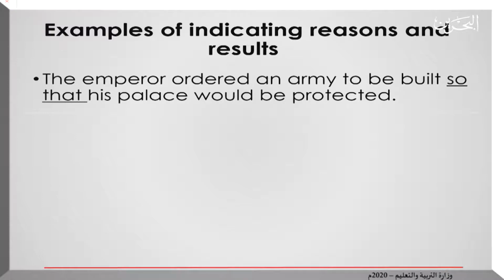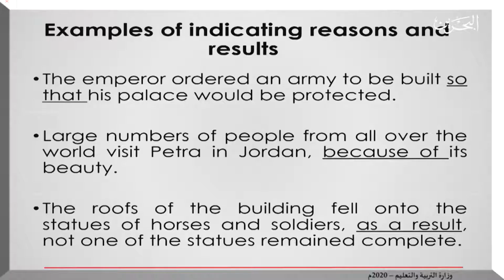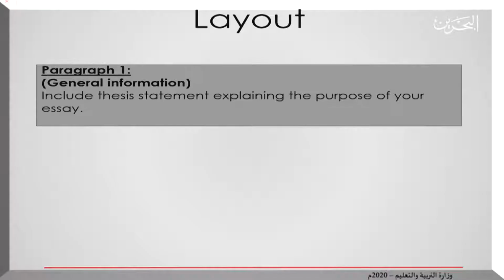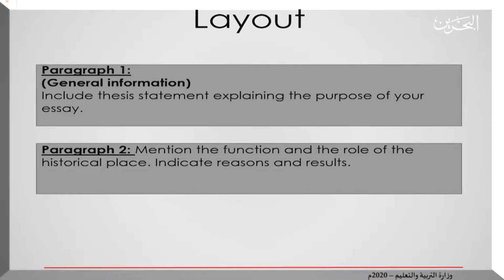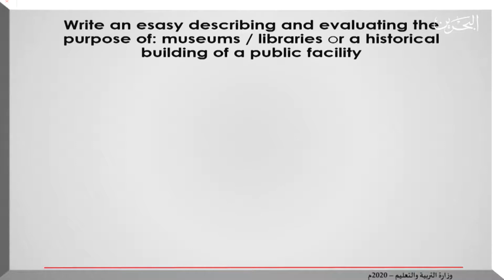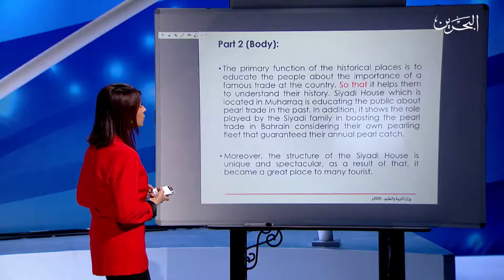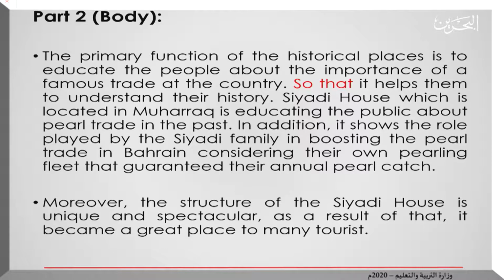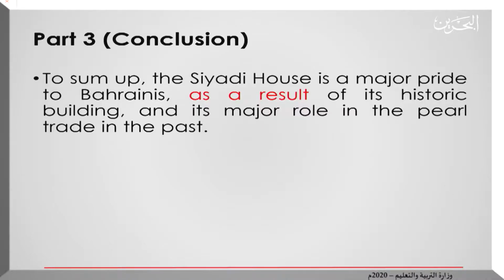English - Eng818 - Unit 6 : Write an evaluation essay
Vocational Education
This lesson has been published on Monday 11 May 2020.